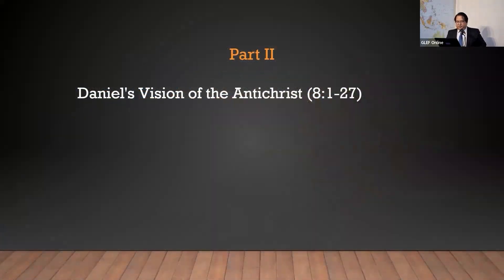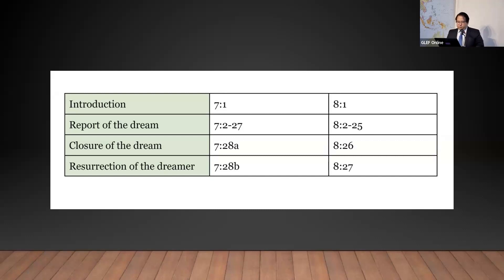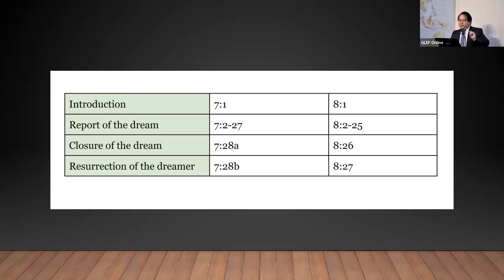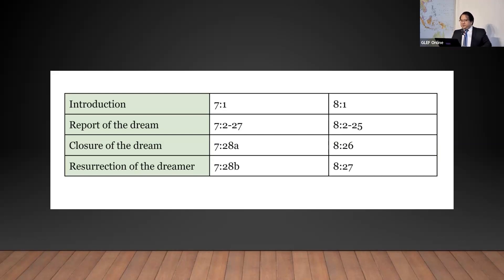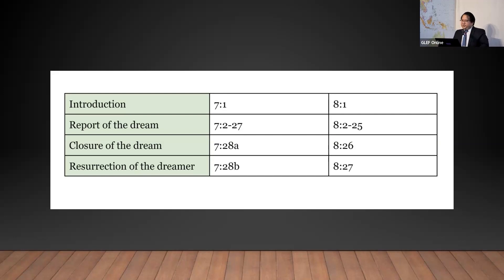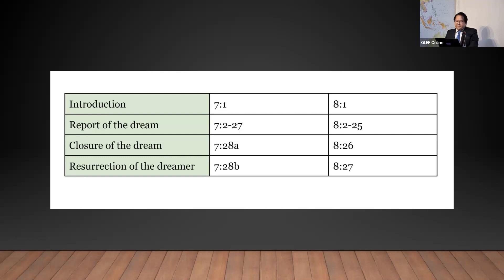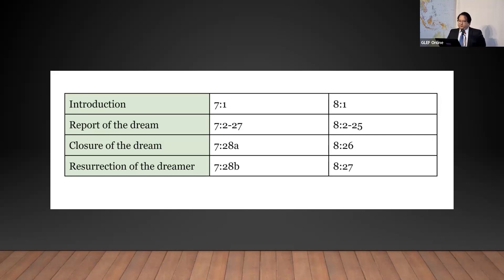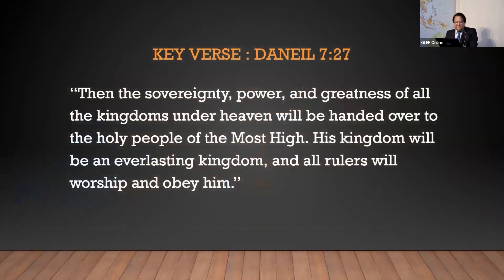Daniel´s Vision of Victory over Antichrist ( III / III )